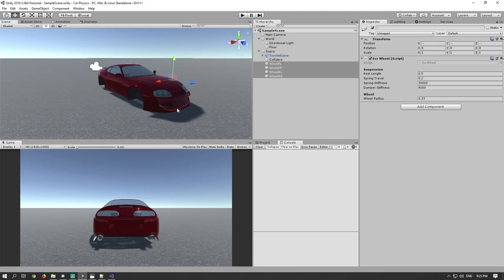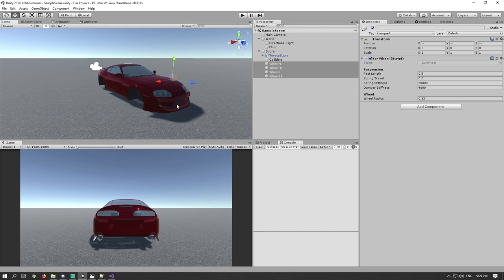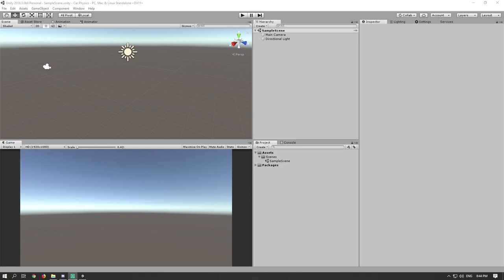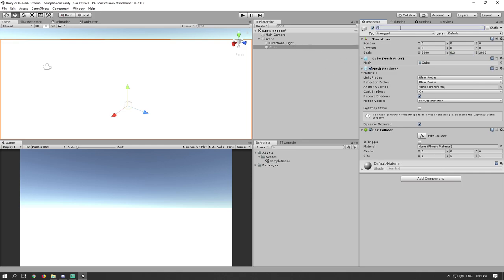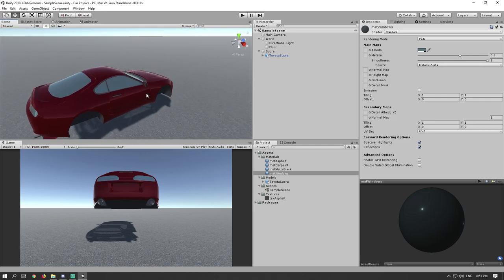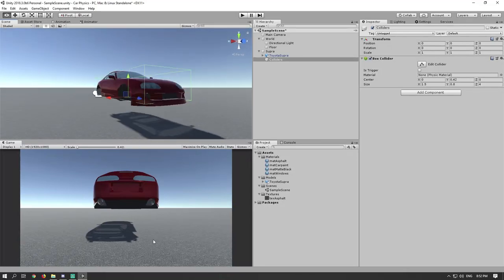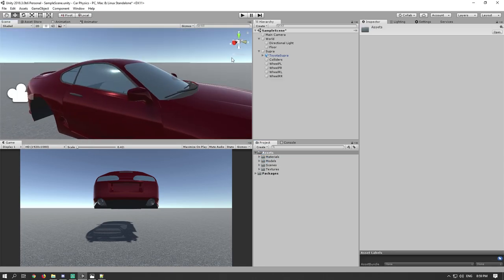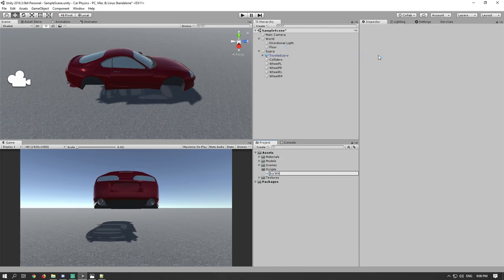Unity Car Physics - Lesson 1 - Suspension Physics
If you want to join a Discord server regarding Vehicle Physics

NO WHEELCOLLIDERS! :P This is based on a Raycast system

Hi guys! Welcome to this first episode of my Unity Car Physics tutorial. The episodes will come out when they come out, I unfortunately can't guarantee times/dates, since I work fulltime, but I will do my best to record/upload them as soon as I can

In this episode we'll tackle suspension physics, where I'll explain how we can generate a springforce, and after that get that spring damped so it doesn't move up and down forever.

The link to the Youtube Channel that shows you techniques like this in Russian and Unreal Engine 4

And lastly, my version of it (easier to use to follow with this tutorial)